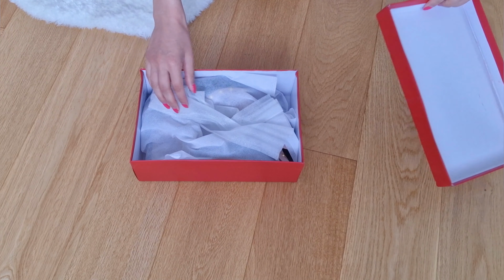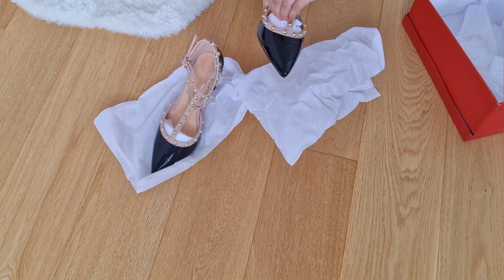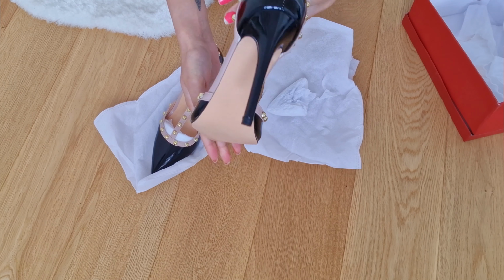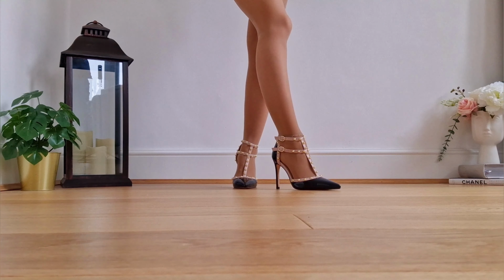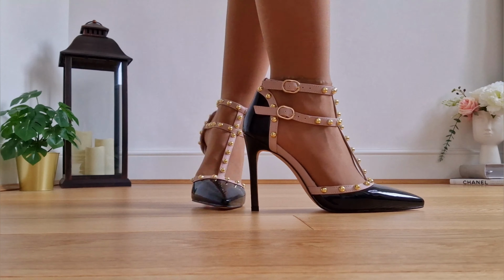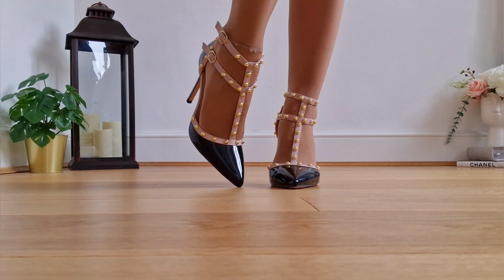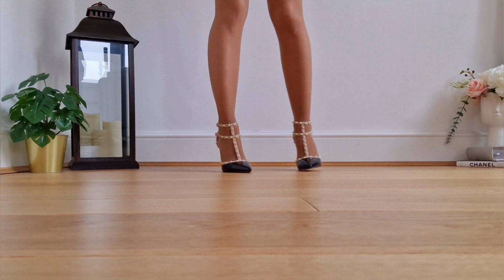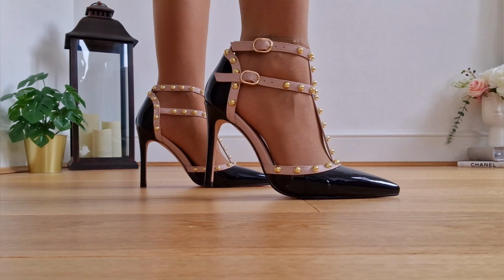Soni Panda | Vocosi Pointed Toe Pumps Round Rivets Ankle Strap Sandal Review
Pair 3 here we go! I used to have something similar to this many years ago, and honestly they were my favourite pair. Can you imagine how happy I was when I saw these in my hands once again!?
Thanks to @shoesvocosi4056 for these babies!

Hosiery: ERIMAKEN 5D Shiny Seamless Tights (Blog coming soon)

👉🏽The Spec
Style: 100mm Womens Pointed Toe Pumps Round Rivets Ankle Strap Sandals
Colour: Black (patent)
Size: UK 5.5